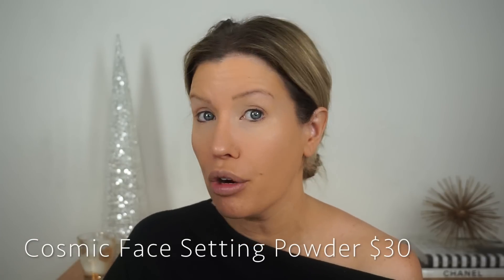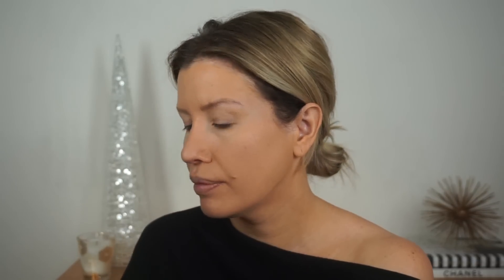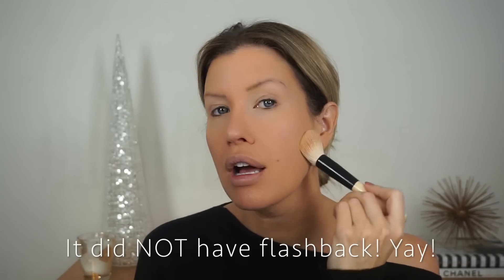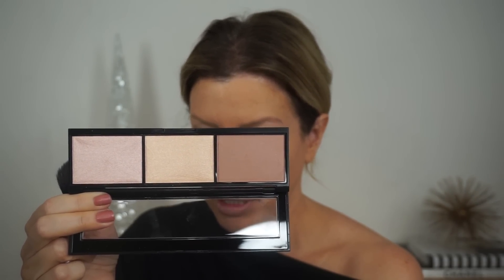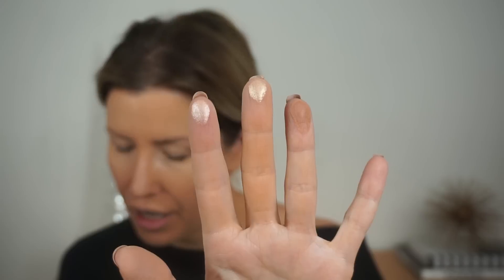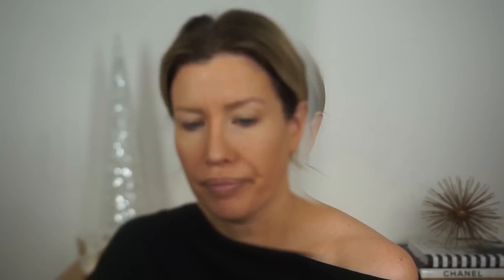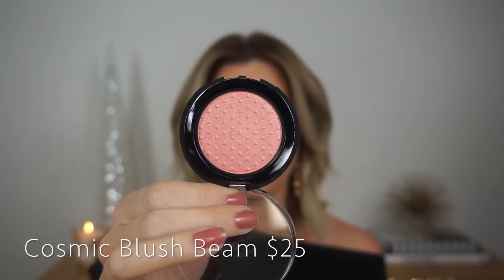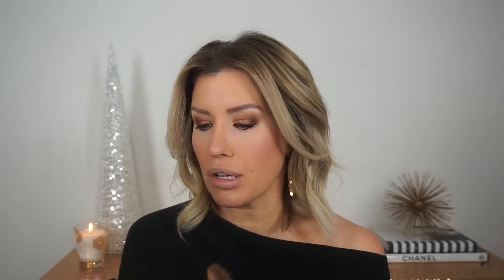FULL FACE of STELLAR Beauty | First Impressions and Makeup Tutorial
Today I am doing a full face tutorial using all Stellar Beauty! This line is relatively new at Sephora and not many people are talking about it. Is it worth checking out? Find out in this video!

I want to thank Stellar for sending me these products for my review. As always, all opinions expressed are my own and no other payment was given to me for creating this video. Even if this were sponsored, I hope you know by now that I will always be 100% honest with you.

Products Used:

Stellar limitless foundation (09)
Stellar limitless concealer (03)
Stellar Cosmic Glow (01)
Too Faced Shadow Insurance
Stellar Face Sculptor
The BrowGal brow pencil (05)
Stellar Magnetic Eyeshadow Solar Palette
Stellar Cosmic blush (Flare)
Stellar Infinite lipstick (Dark Matter 01)
Stellar Stardust Lip Powder palette

MY EARRINGS